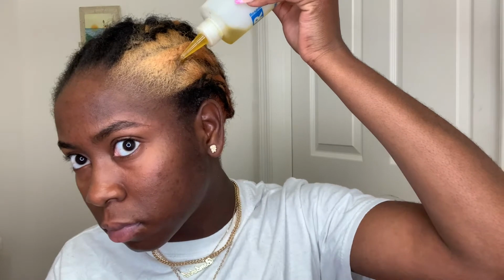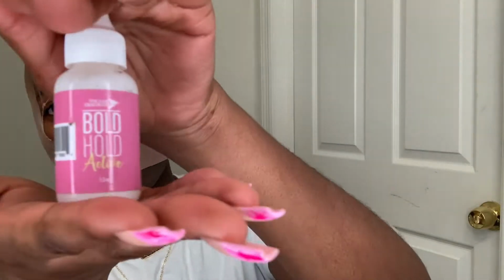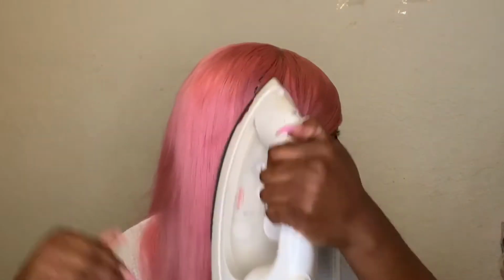Watch Me Install This Pink Wig😩💕 Ft:Ashimary Hair❤️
Snapchat: Add me on Snapchat! Username: momplasir834

TicTok: thatgirl.jhojho

                     ‼️4 Bundles ‼️

            ‼️3 Bundles ‼️

 human-hair-bundles